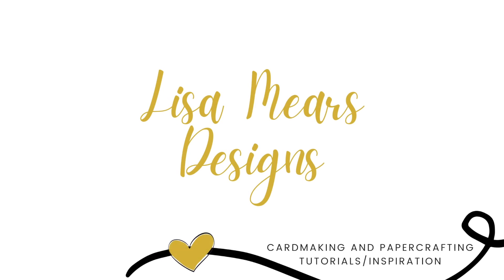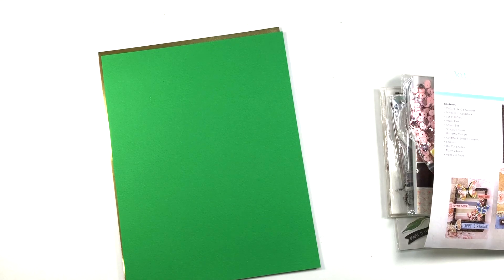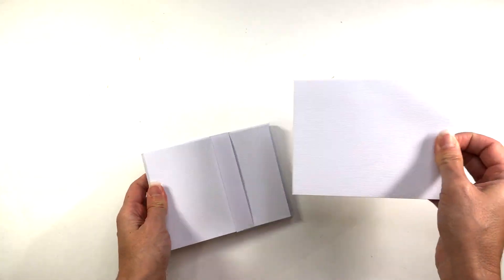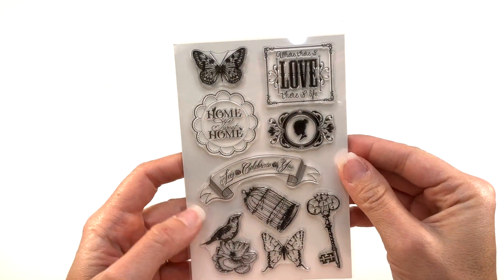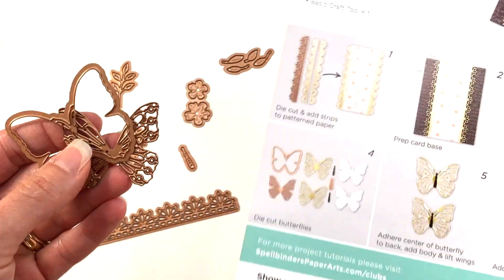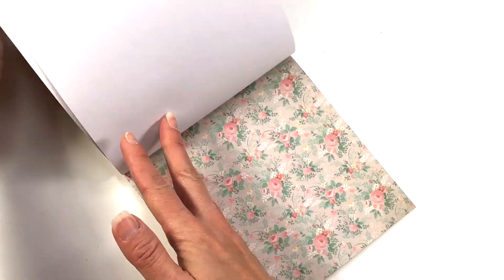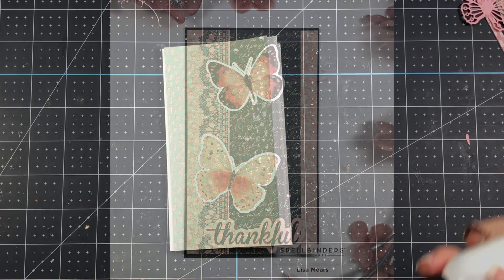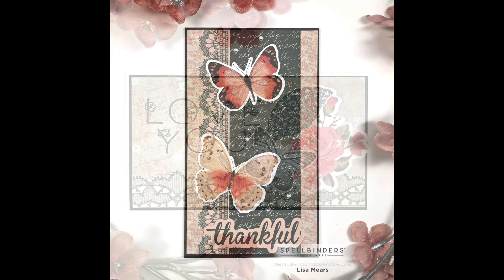10 Cards 1 Kit | Spellbinders December 2021 Card Kit | Beauty is Everywhere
10 Cards 1 Kit | Spellbinders December 2021 Card Kit | Beauty is Everywhere

This card kit can now be purchased without a subscription (while supplies last). Here is a link to purchase

SPELLBINDERS CLUB INFORMATION

To send Happy Mail, mail to:
Lisa Mears
USA